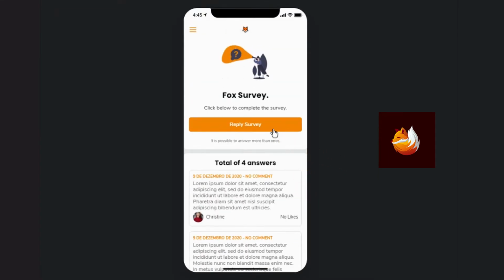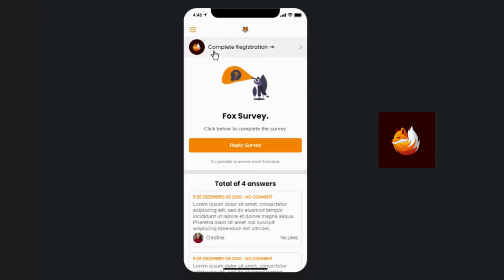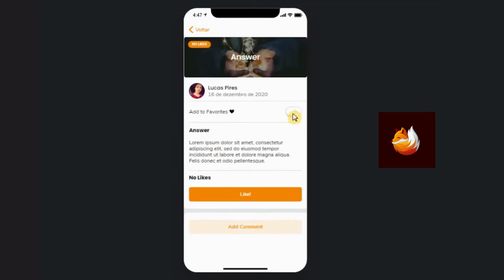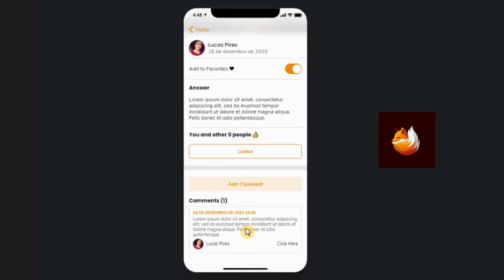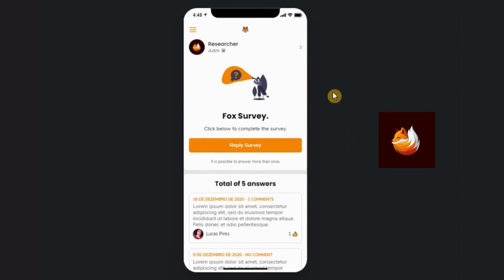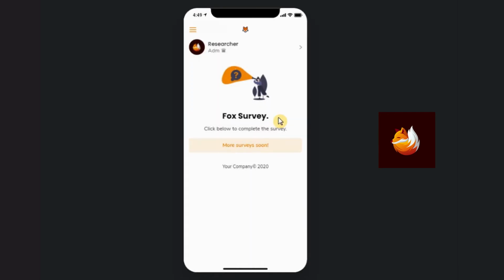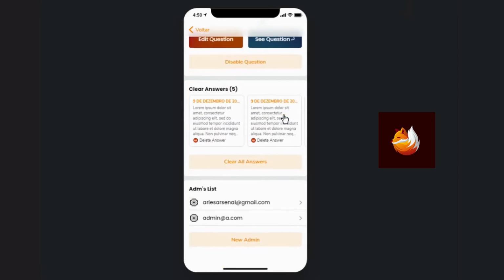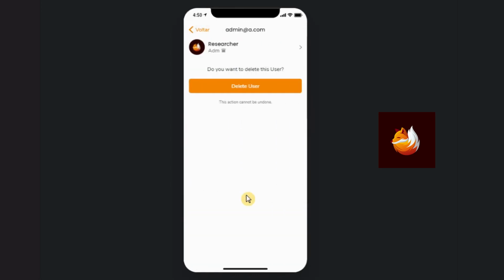FOX SURVEY (DEMO) - Download This Template! | Glide Apps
Quick surveys at a click from you. This app is perfect for quick surveys of written questions and answers.

➭ Baixe o app da Ritual △ e turbine seu app com códigos, gifs, imagens e muito mais!

➭ Produção do Vídeo
• Gravação e Produção: Lucas Pires
• Edição: Lucas Pires

➭ Ferramentas Usadas
• Gravação de Tela/Câmera: Loom ou OBS Studio
• Edição: Davinci Resolve ou iMovie
• Capa/Thumbnail: Canva